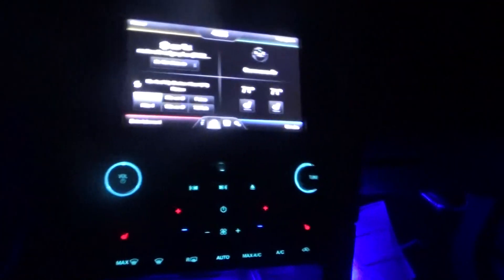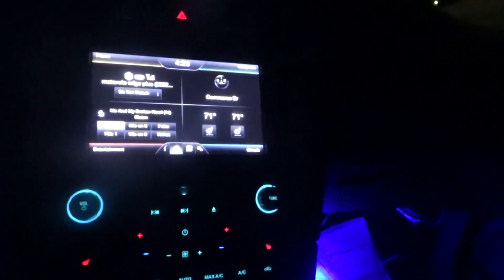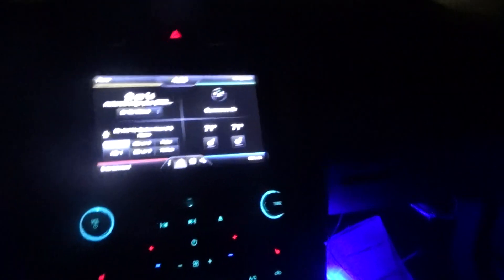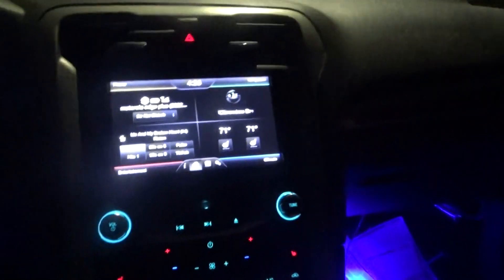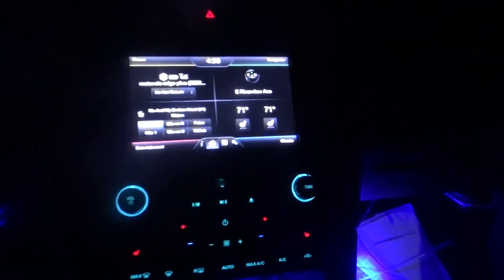i am on the blade route thursday 2-8-2024